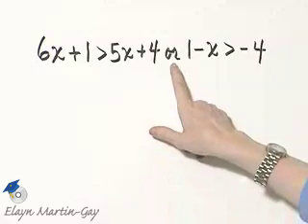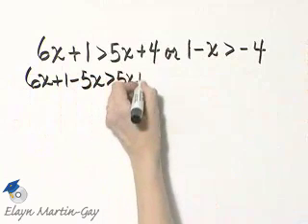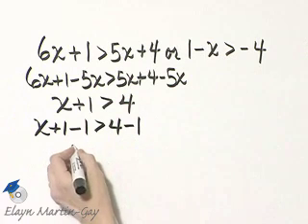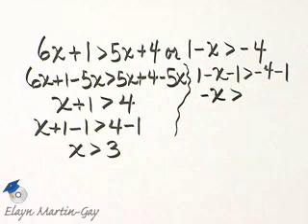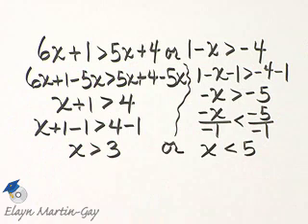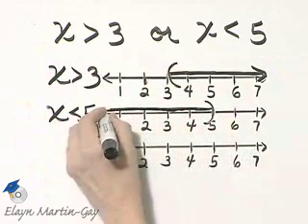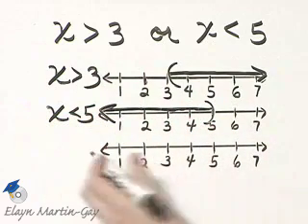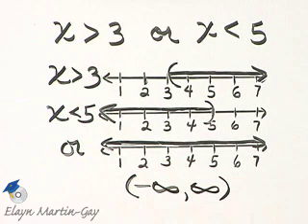Martin-Gay Beginning & Intermediate Algebra Ch 9 Ex 10